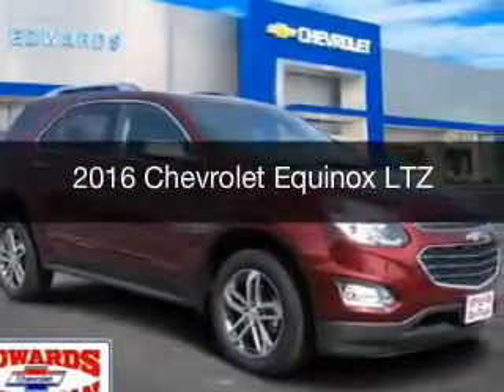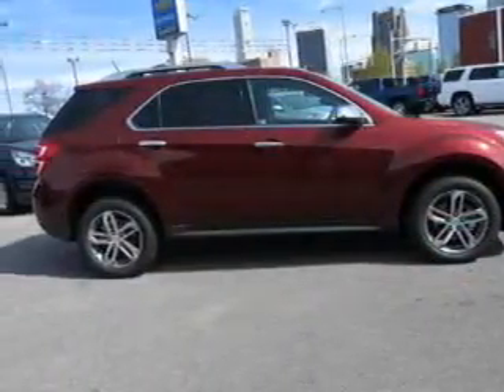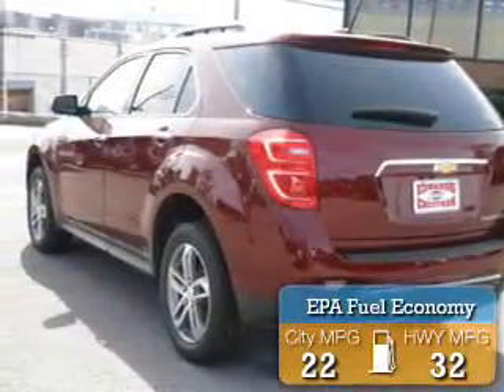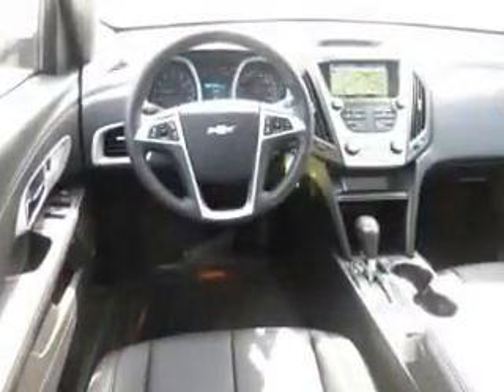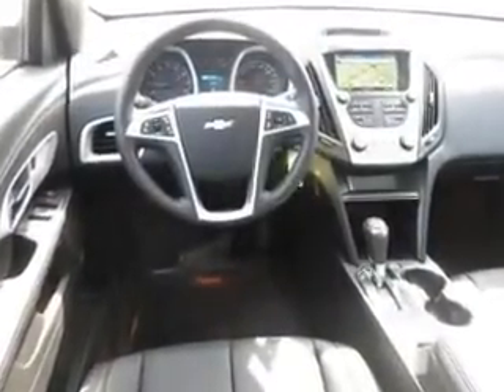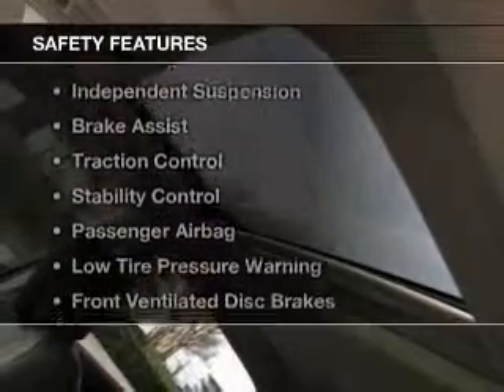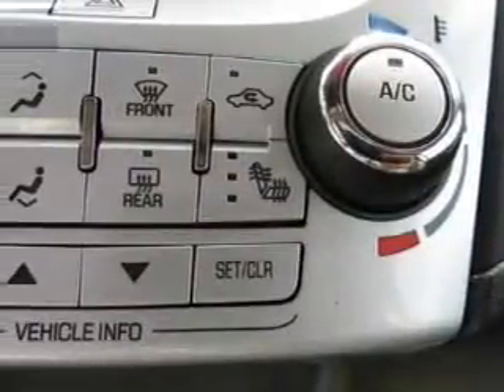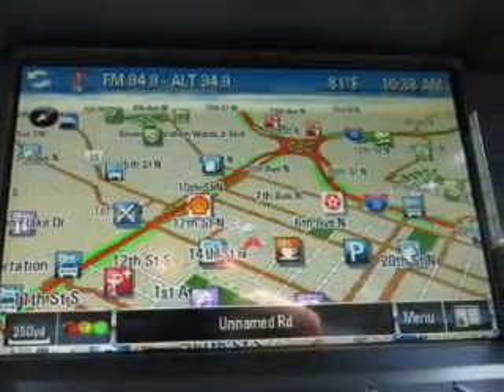2016 Chevrolet Equinox - Birmingham AL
Year: 2016
Make: Chevrolet
Model: Equinox
Trim: LTZ
Engine: 2.4 liter inline 4 cylinder 16 valve
Transmission: 6-Speed Automatic
Color: Siren Red Tintcoat
Mileage: 3
Address:
1400 Third Ave. North